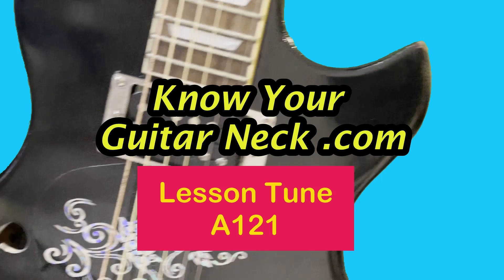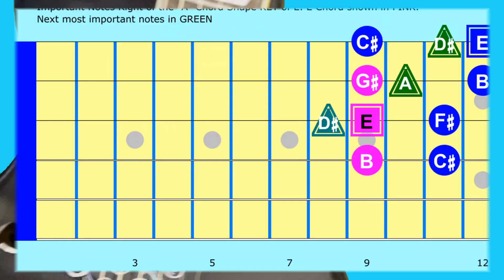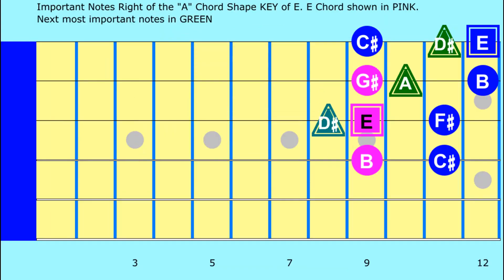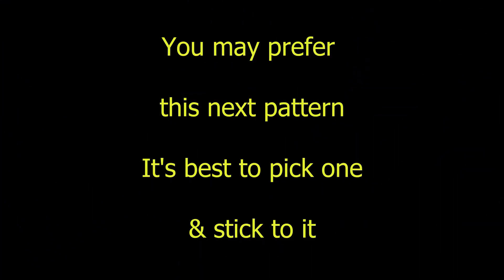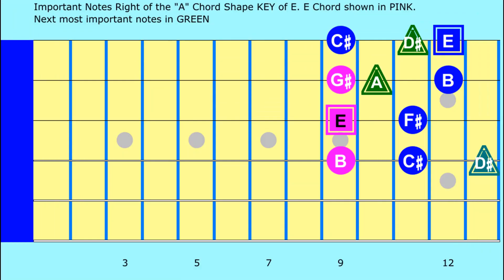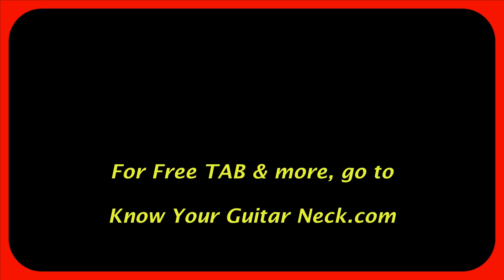Know Your Guitar Neck Lesson Tune A121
Learn and understand the guitar neck/fretboard by playing tunes and relating them to simple chord shapes. No difficult songs to play. We are all about enjoying making music while you get to know the neck of the guitar. No heavy theory either, or learning endless scales. A revolutionary method developed from long teaching experience.
You can access the free TAB guitar music and diagram for this song at this link, as well as an ever-increasing library of Lesson Tunes

If you enjoyed this, please click the "like" button, and for notification when a new one comes out, hit the circular neck picture at the end of the video to subscribe